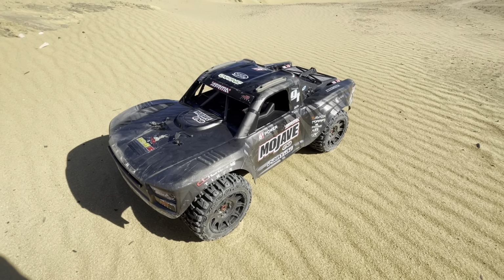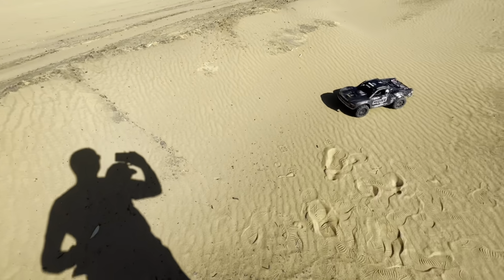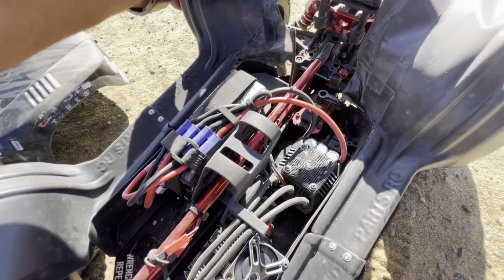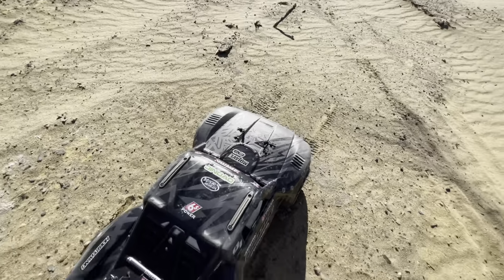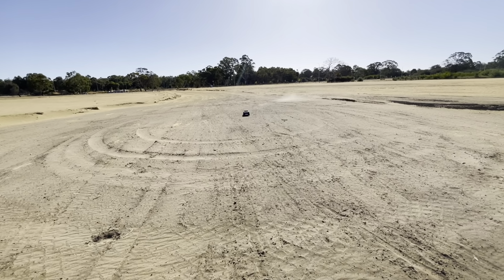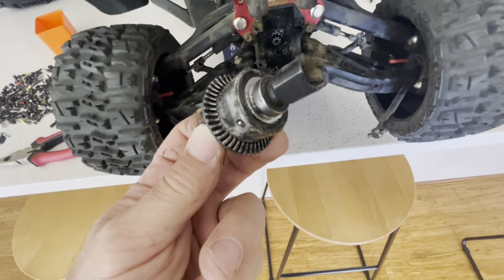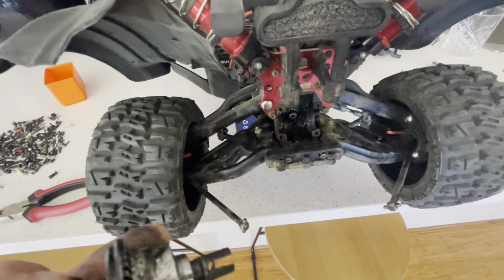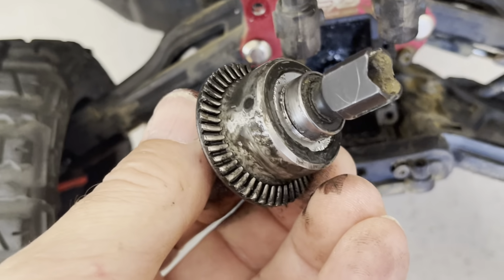ARRMA Mojave EXB - MORE TROUBLES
In this Part 1 video, I took the Mojave out to a construction site had a blast but dramas hit again. Once I got it home I found the cause but I will explain more of the fix in Part 2.
Cheers
Dave
WESTOZ RC